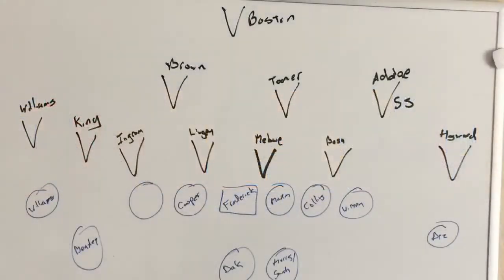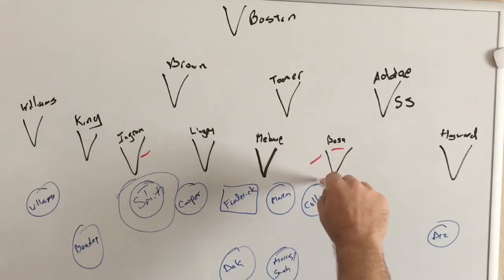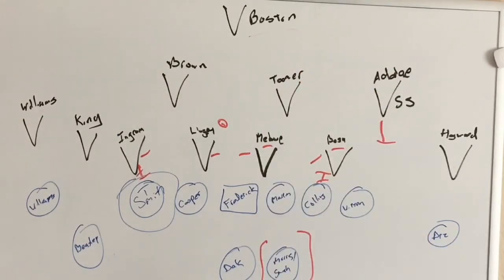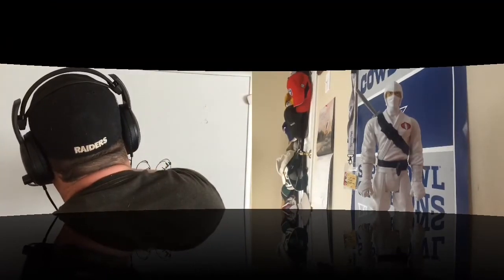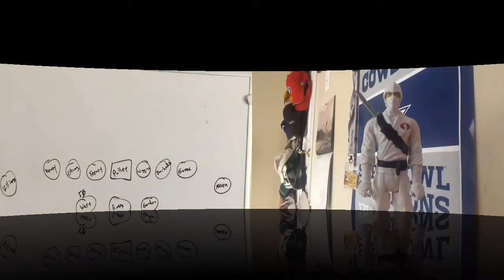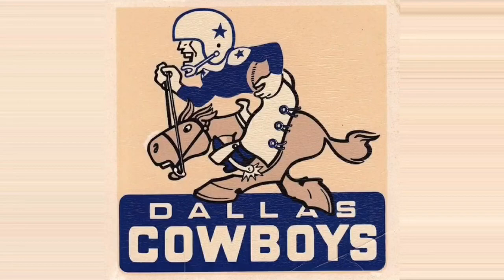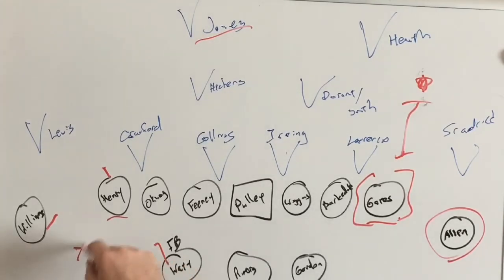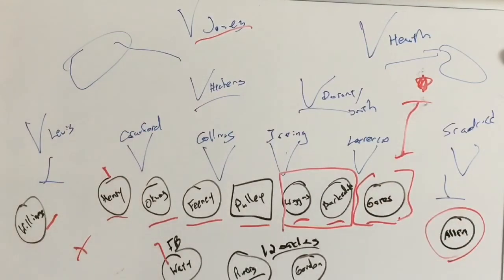Cowboys vs Chargers Chalkboard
We breakdown the Cowboys vs Chargers on the chalkboard and figure out how each team can win on Thanksgiving Day